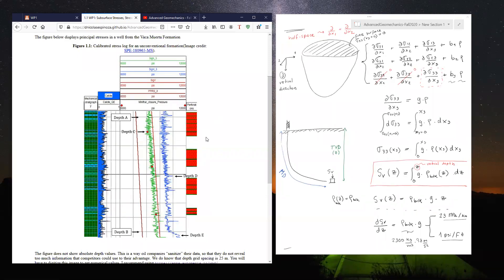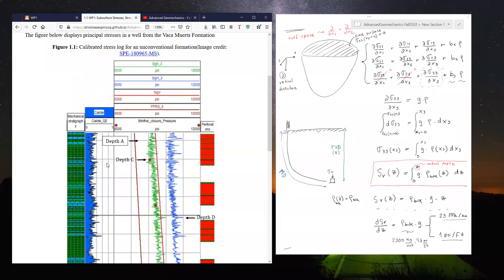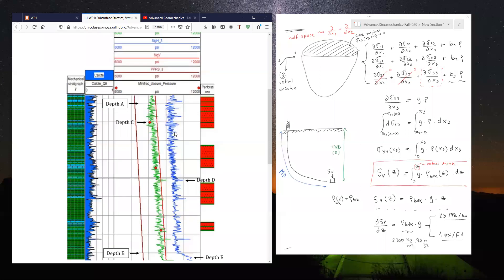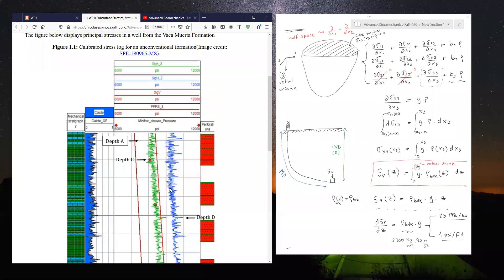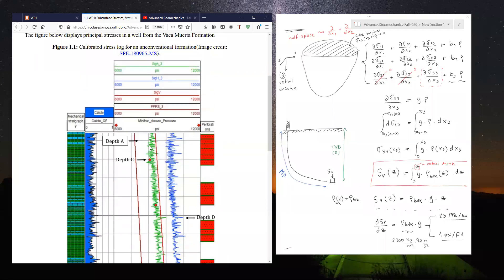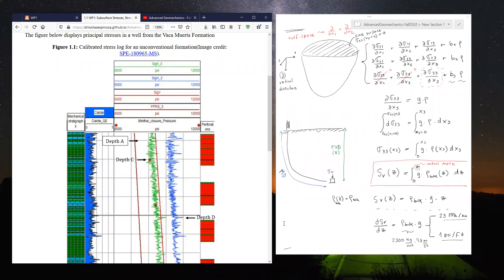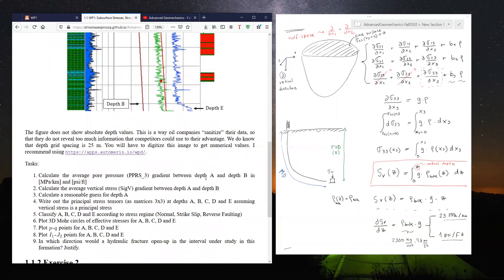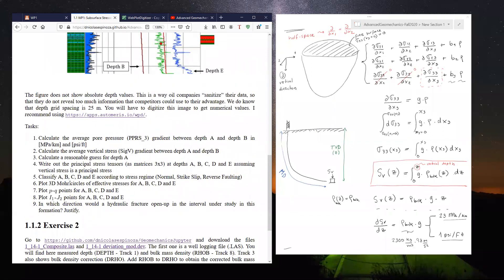WP1.1 Reading a stress log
This is a video recording of the explanation of "Weekly Project 1/exercise 1" of PGE 383 (Fall 2020) Advanced Geomechanics at The University of Texas at Austin delivered on 2020/8/28 by DN Espinoza

Topics: Stress log and implications in hydraulic fracture geometry,